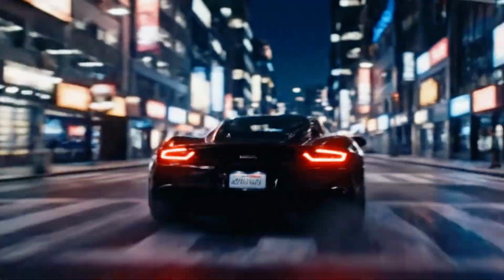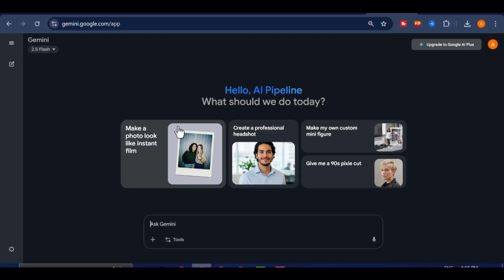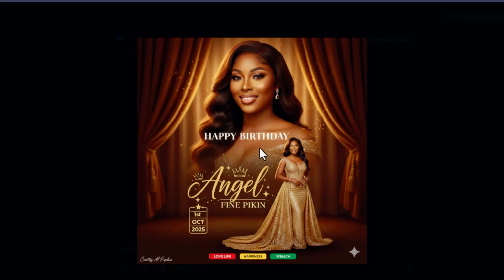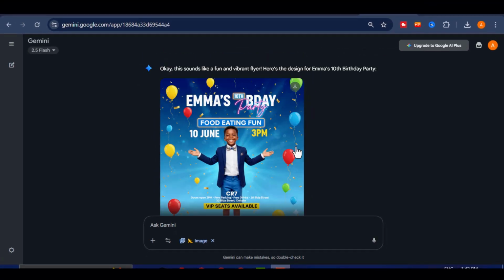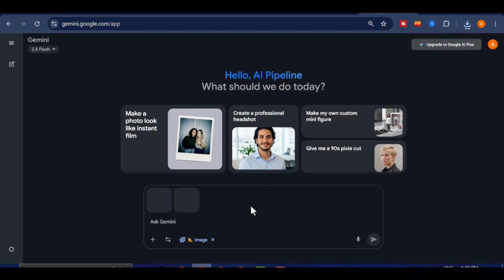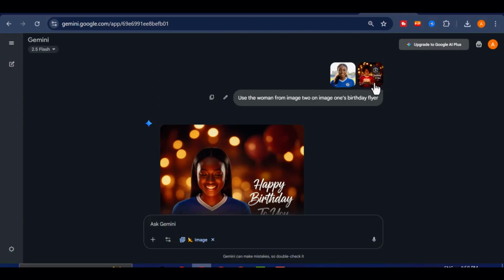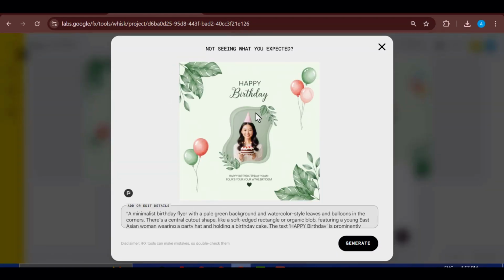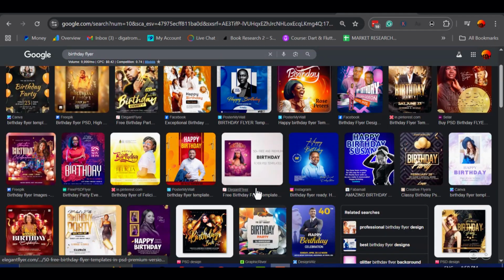How to Create Birthday Flyers with Google Nano Banana AI (100% FREE!)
Stop wasting money paying designers for simple birthday flyers! In this step-by-step tutorial, I’ll show you how to create stunning, professional birthday flyers using Google Nano Banana AI for absolutely FREE.

You’ll learn everything:
✅ How to access Nano Banana through Google Gemini
✅ How to design and customize birthday flyers without any graphic design skills
✅ How to extract prompts from existing flyers so you can recreate any style you like
✅ Where to find endless inspiration for designs (Pinterest, Google Images, Canva, and more)

By the end of this video, not only will you be able to design birthday flyers for yourself, you’ll also have the skills to offer flyer design services to your friends, family, or even paying clients.

🔥 BONUS: Join our exclusive whatsapp channel  where I teach you how to master AI design, generate hyper-realistic AI videos, and even build websites with AI.

Let’s make creativity free and accessible for everyone with Nano Banana AI! 🚀